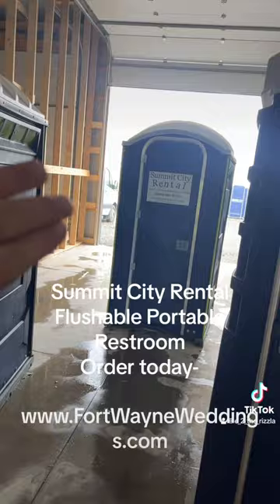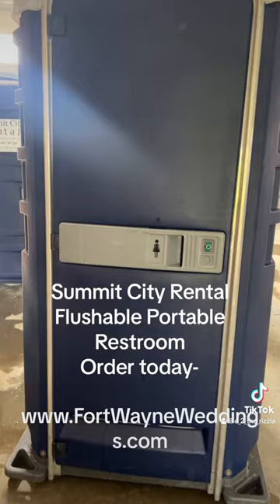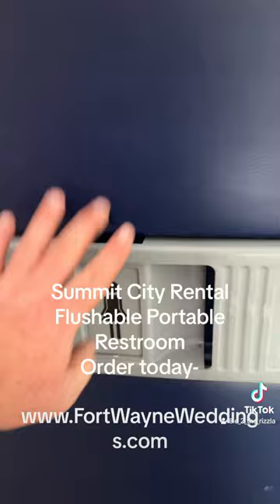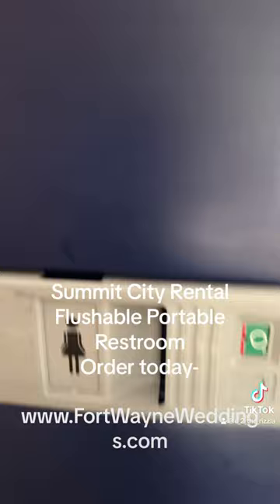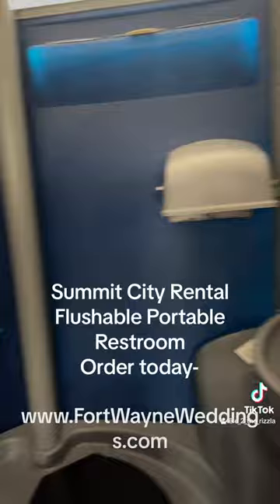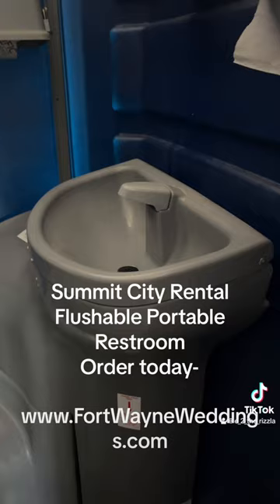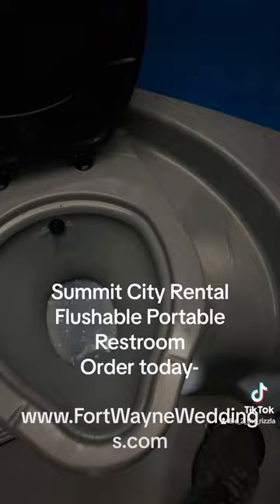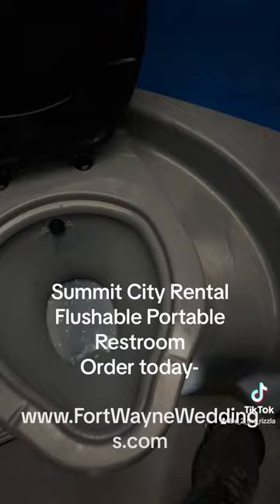Flushable Portable Restroom Rental with Handwash Sink at Summit City Rental! Level up your event!